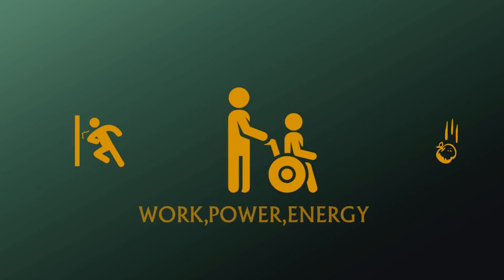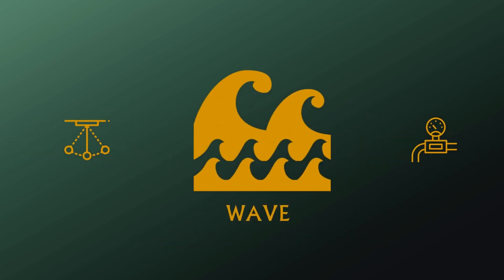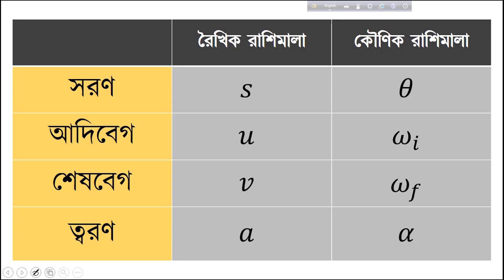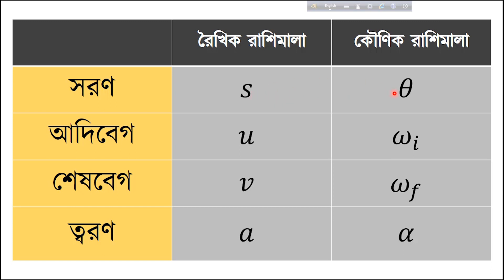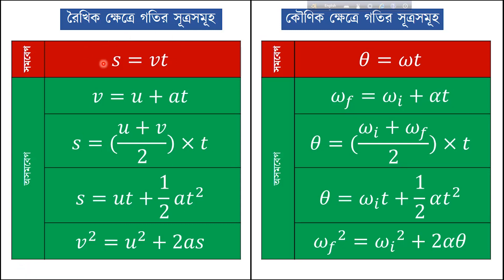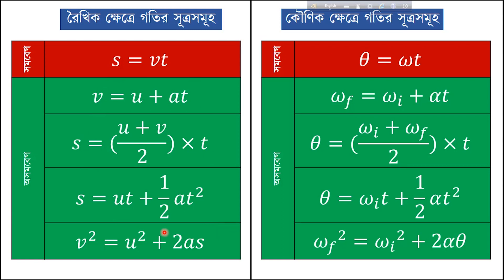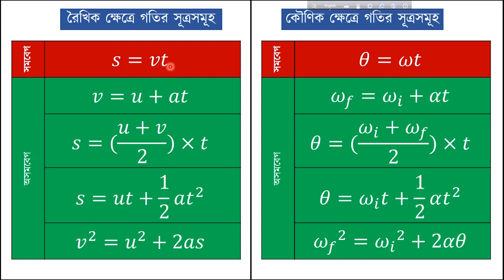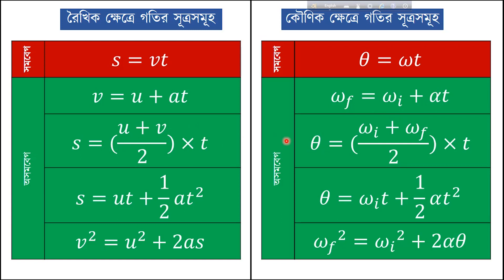পদার্থবিজ্ঞান ১ম পত্র -তৃতীয় অধ্যায়- গতিবিদ্যা - (লেকচার -৬)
রৈখিক গতি , কৌণিক গতি , রৈখিক-কৌণিক সম্পর্ক এবং এই সংক্রান্ত গাণিতিক সমস্যার সমাধান।

(Linear motion,Angular motion, Relation between linear Motion & Angular motion and related solutions of problems)